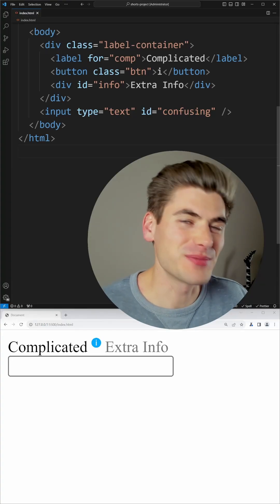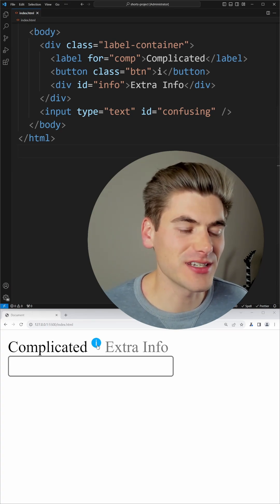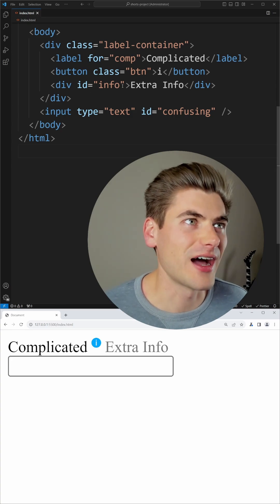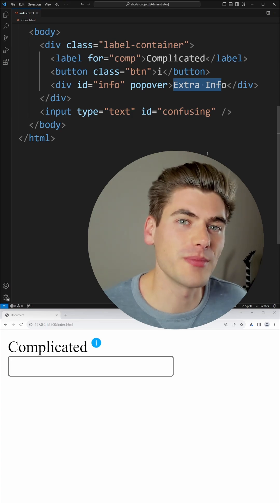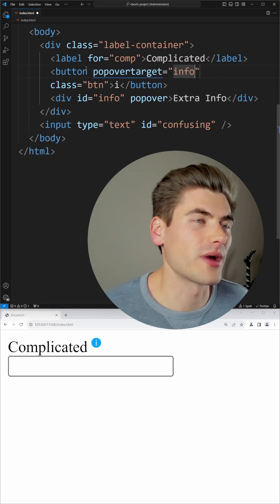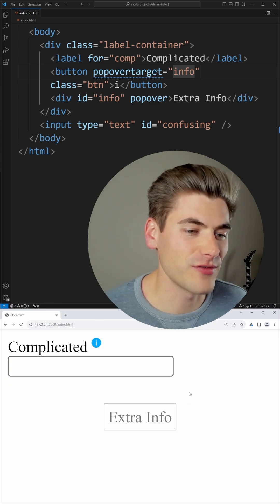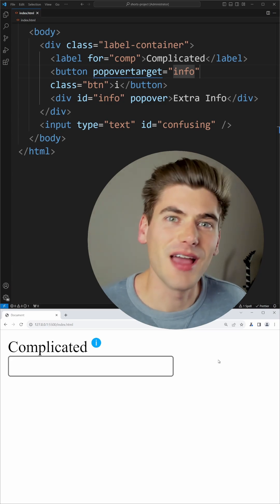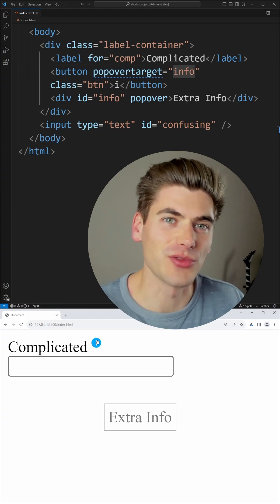Create Modals With No CSS/JavaScript Using Popover